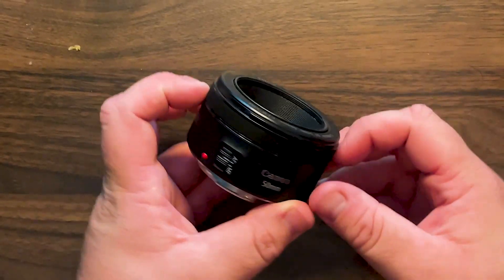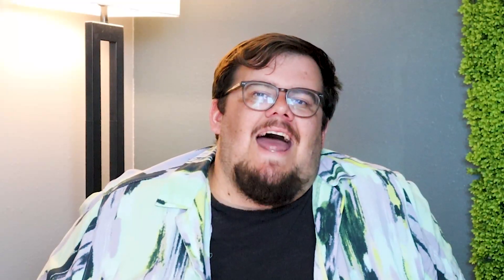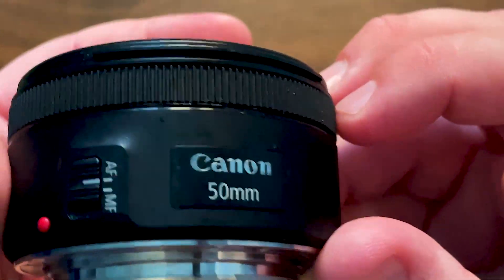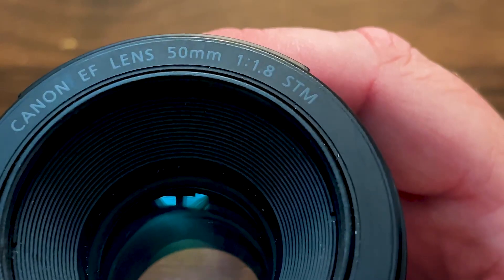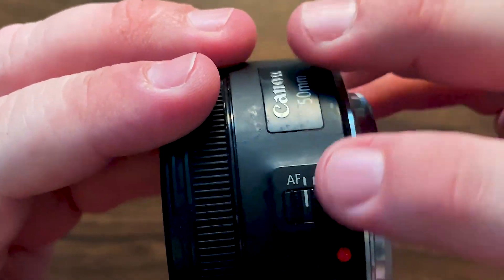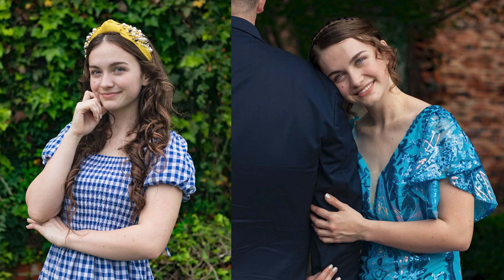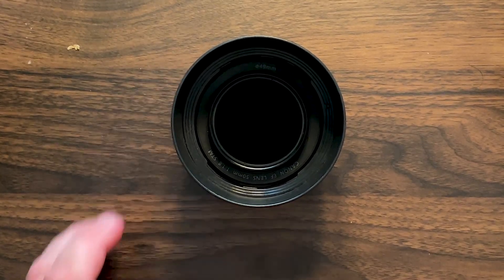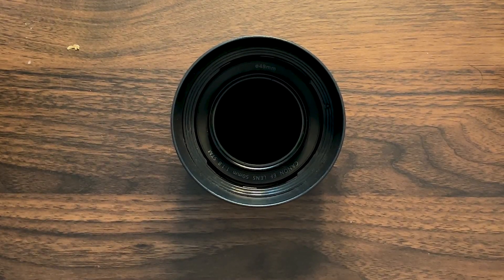50 mm -The MUST have for photography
In this video, we dive deep into the Canon 50mm 1.8 lenses to answer the burning question: Are they worth it? Whether you're a photography enthusiast, a professional photographer, or just someone curious about improving your photography skills, this comprehensive review has something for you.

We'll take you through the features and specifications of various Canon 50mm lenses, discussing their build quality, image quality, and versatility. You'll get an in-depth look at the pros of this lenses, helping you make an informed decision about whether to invest in one for your camera kit.

Additionally, we'll showcase sample images captured with Canon 50mm lenses, highlighting their capabilities in different shooting scenarios. Whether you're interested in portrait photography, street photography, or capturing stunning bokeh-filled backgrounds, we've got you covered.

Our goal is to provide you with all the information you need to determine if a Canon 50mm lens is the right choice for your photography needs. So, join us in this exploration, and let's find out if these lenses are truly worth it!

If you have any questions or personal experiences with Canon 50mm lenses, please share them in the comments section below. Your insights and feedback are valuable to us.